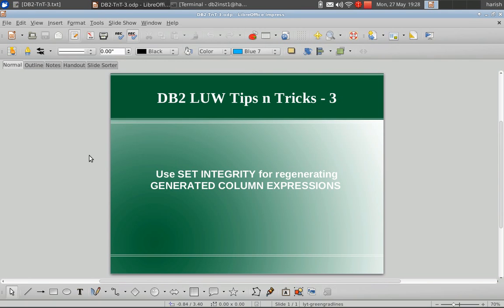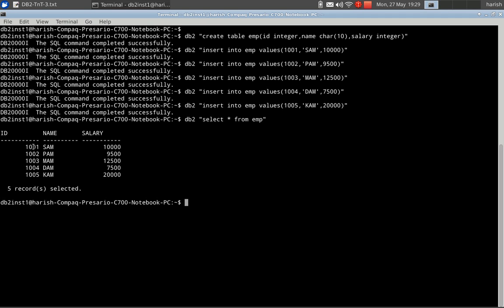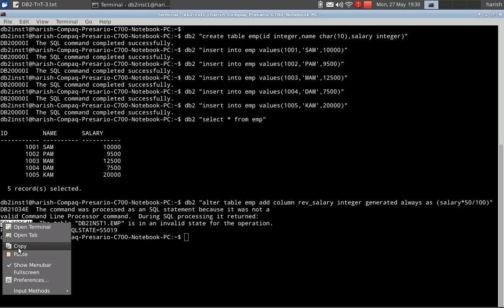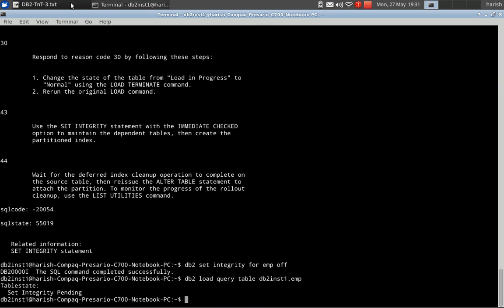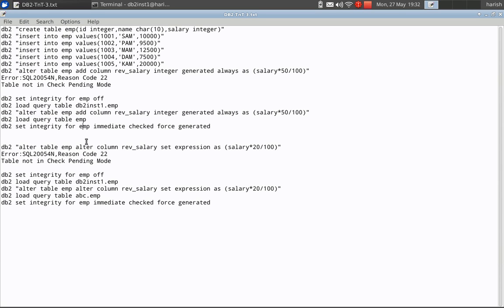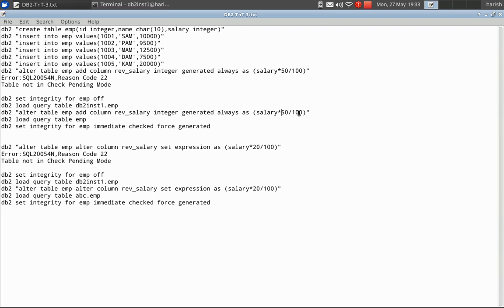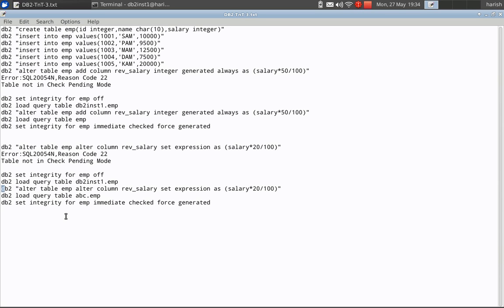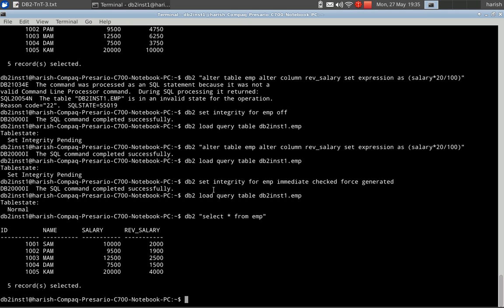DB2 Tips n Tricks - Part 3 - SET INTEGRITY for Re-Generation of Generated Columns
DB2 Tips n Tricks Video Part 3 uploaded.
No Need to Drop and Re-create Generated Columns for altering them.
Use SET INTEGRITY for RE-GENERATION OF GENERATED COLUMNS as explained with online example.